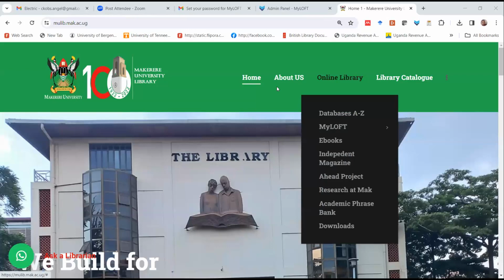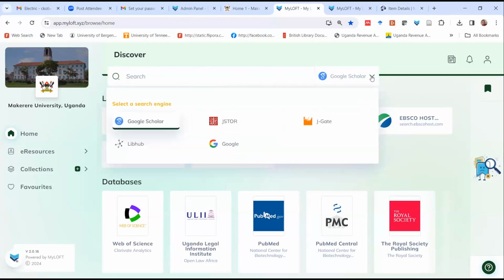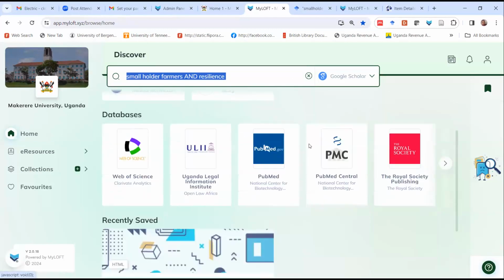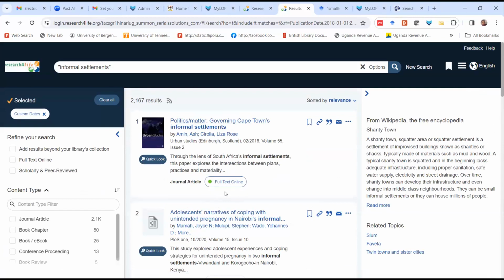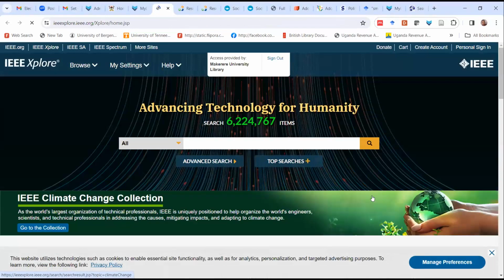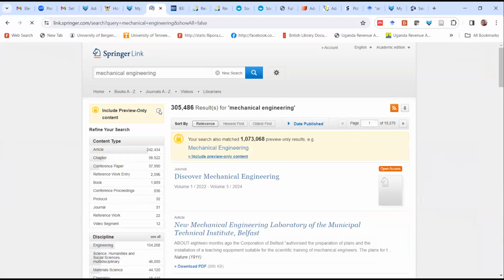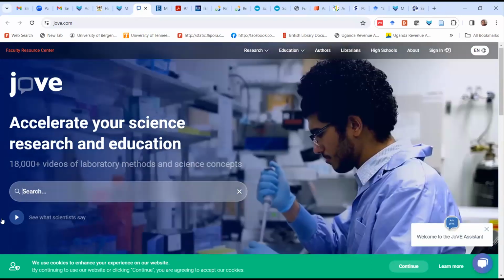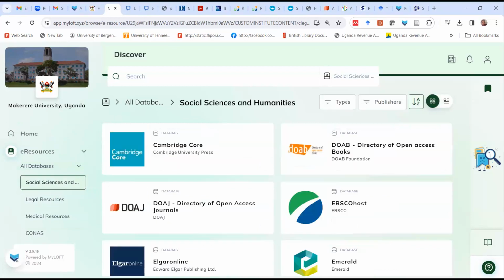Using the Makerere University Library Remote Access System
Learn how to use the Makerere University Library Remote Access System.
This video is presented by Dr. Agnes Namaganda and Caroline Kobusingye.